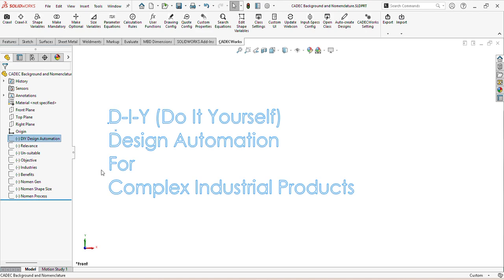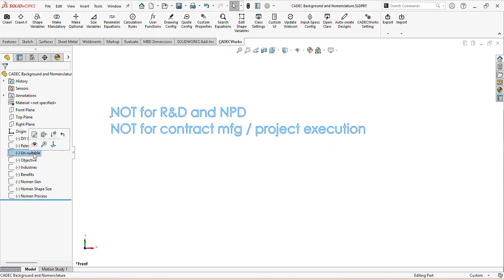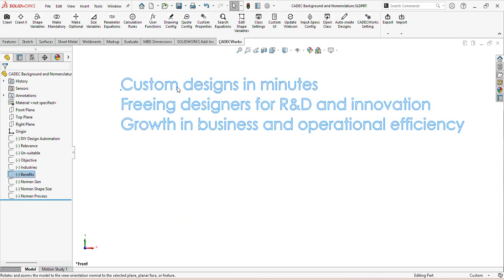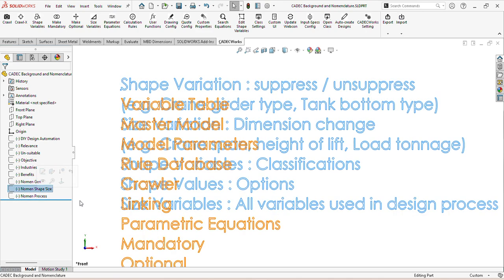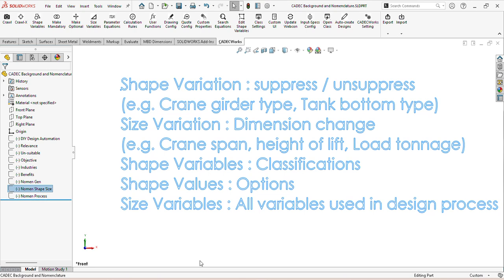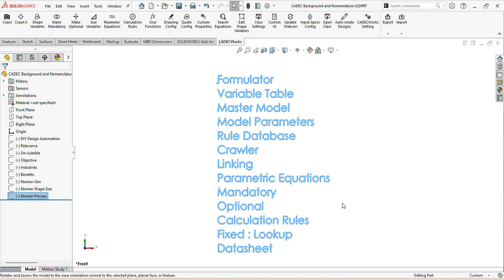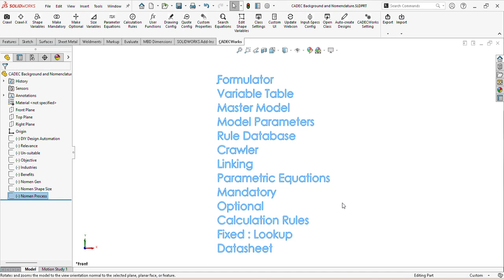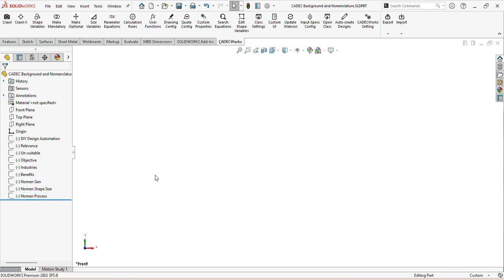BackGround and Nomenclature of CADEC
This is an overview of CADEC - where CADEC can and should be used, and some terminologies of CADEC.